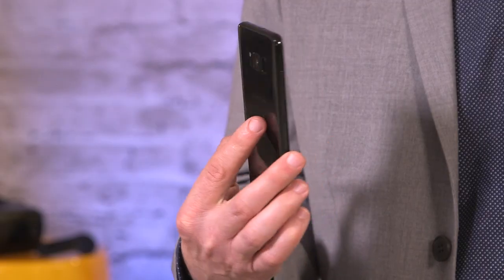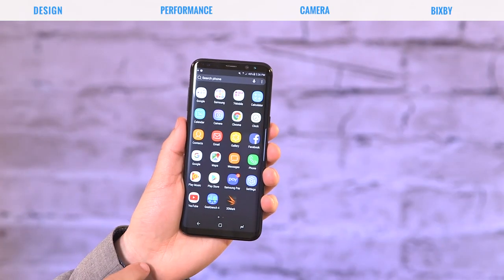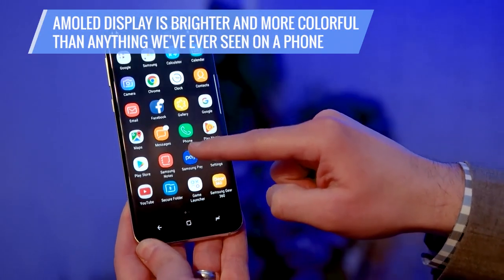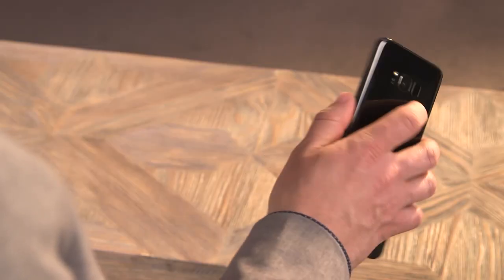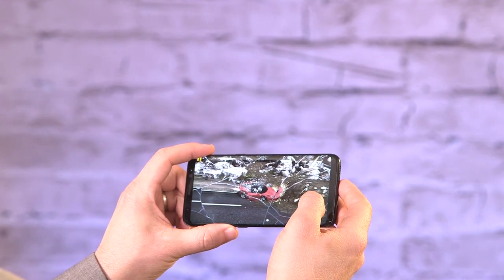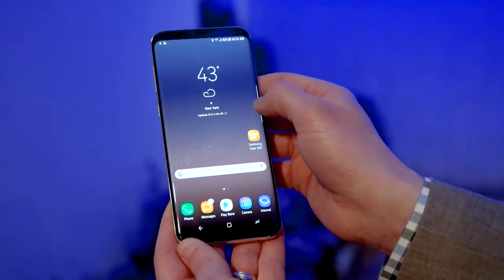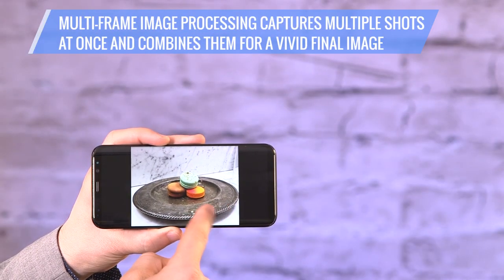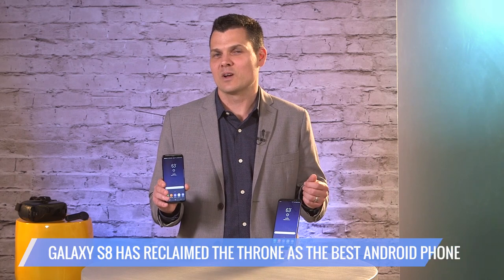Product Review: Samsung Galaxy S8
The Samsung Galaxy S8 and S8+ are the BEST Android phones you can buy, and they’re not even finished yet.

Samsung’s new flagships forge a beautiful new path for smartphone design by stripping away unsightly bezels with their respective 5.8- and 6.2-inch infinity displays, and these are the first handsets to boast Qualcomm’s beastly Snapdragon 835 processor for record-breaking performance.

With the Galaxy S8 and S8+, Samsung set out to create more than a phone. It’s trying to build a more Apple-like ecosystem, with devices ranging from the Gear VR and the DeX dock to the new Samsung Connect app for controlling smart home gear and the Bixby assistant.

The Galaxy S8 beats the Android competition while surpassing the iPhone 7 and iPhone 7 Plus in terms of design, display quality and camera performance.